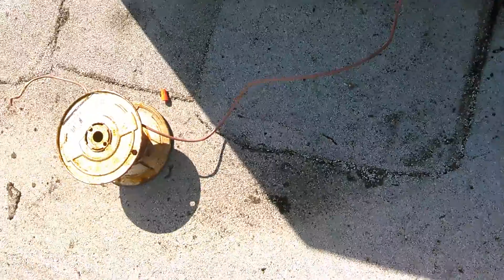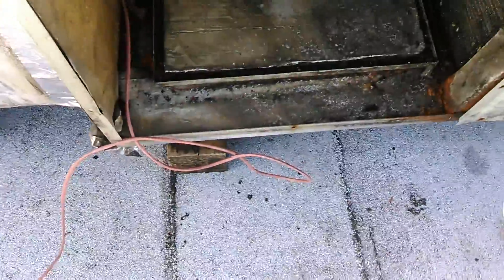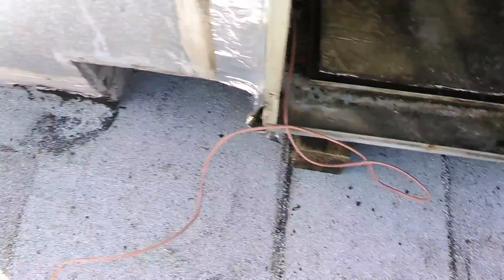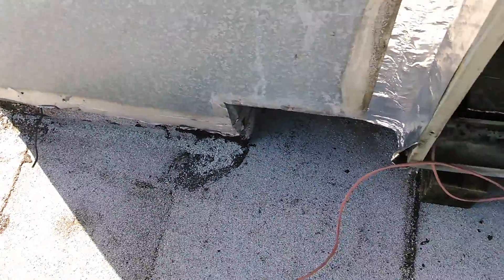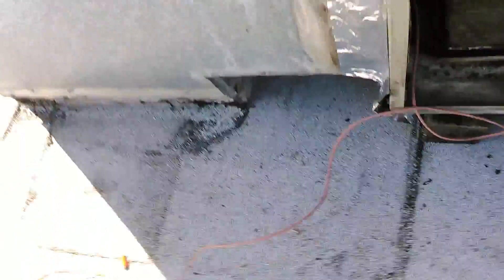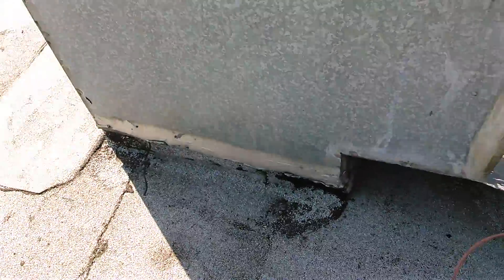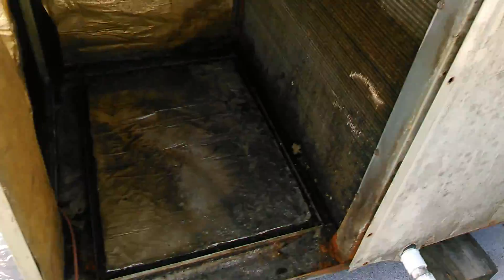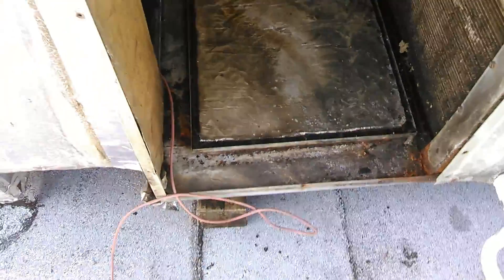Running low voltage wire